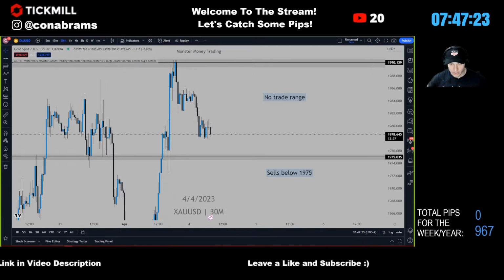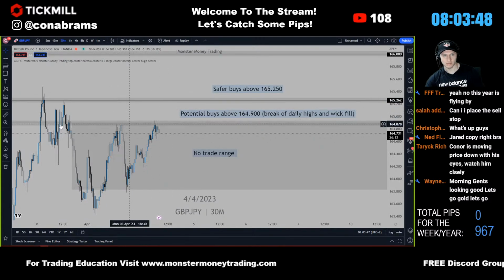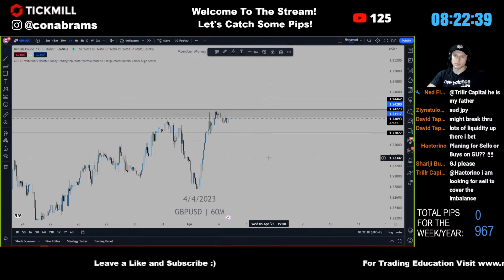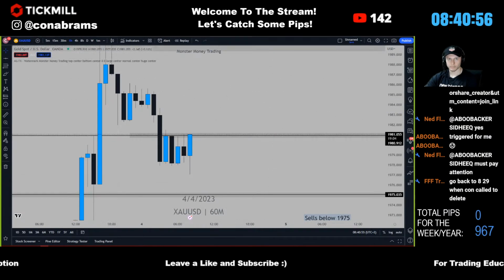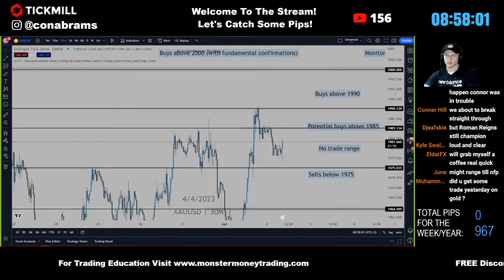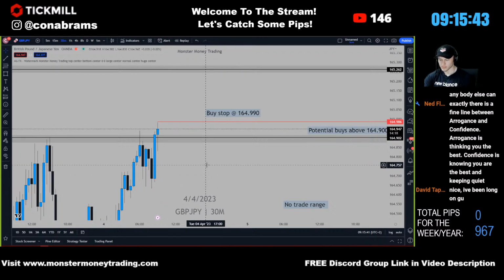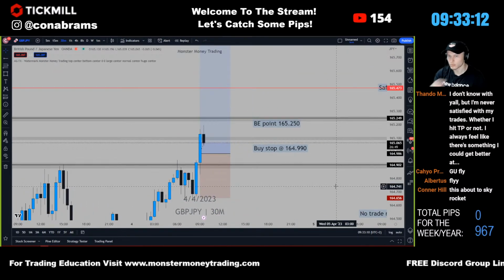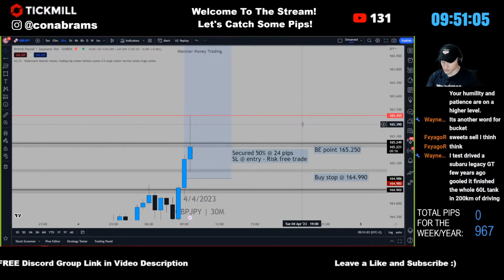Live Forex Trading | London Session | XAUUSD & GBPJPY - Tuesday 04/04/2023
Welcome to The London Session Live Stream.